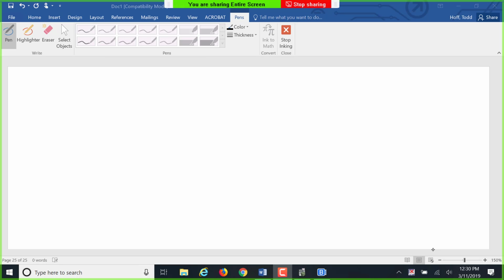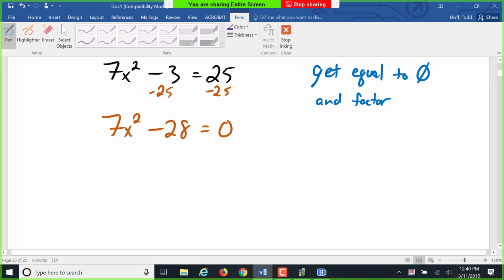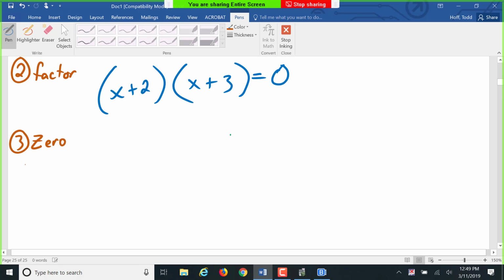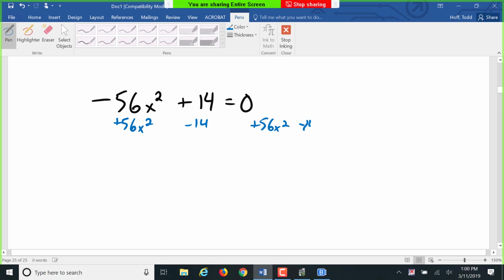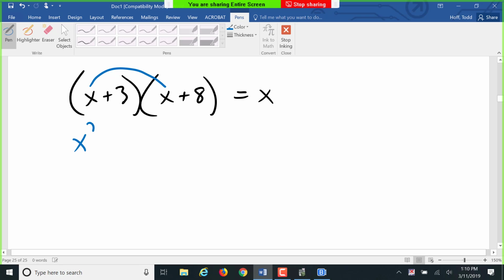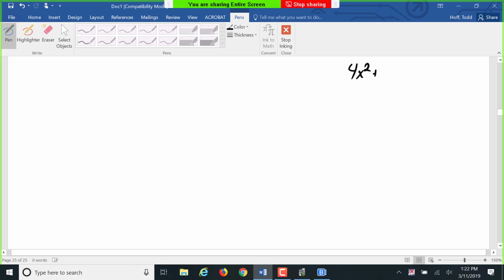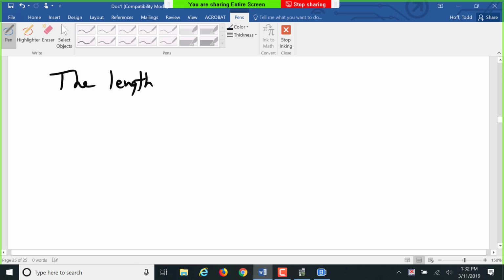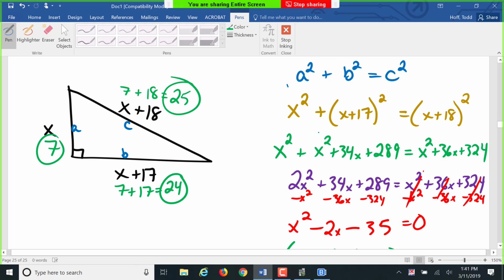23 Solving quadratic equations by factoring